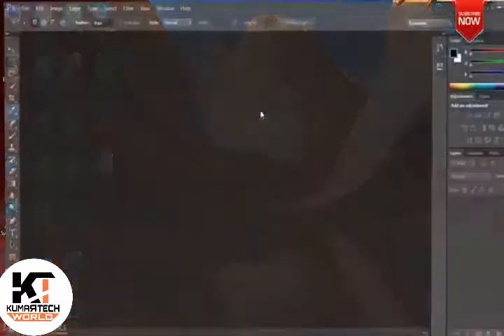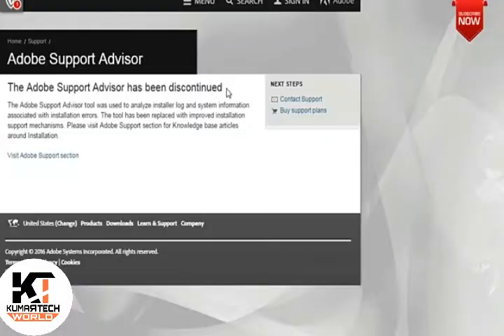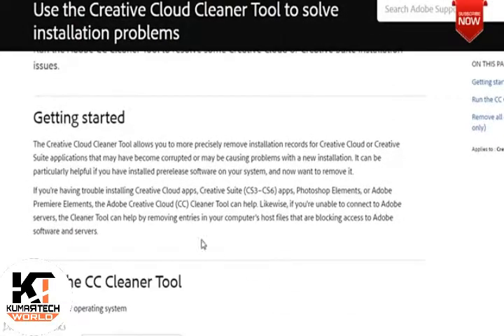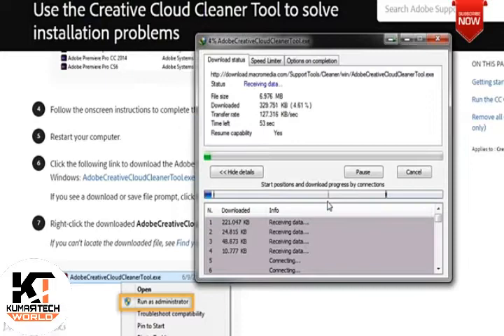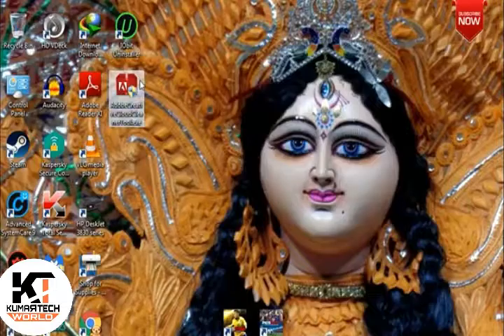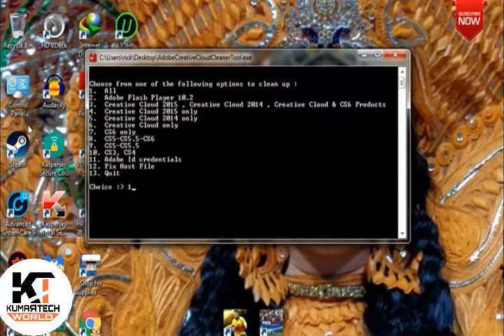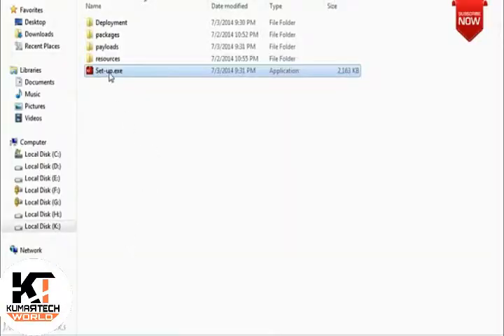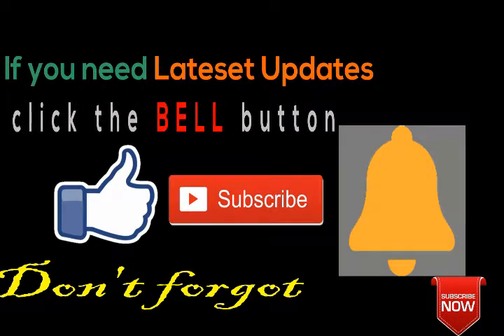How to Solve Adobe After Effects installer Failed New Trick | After Effect CC 2014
When you install the Creative Cloud desktop application or update the Adobe Application Manager on Windows, you receive the following error:
"Installer failed to initialize."

To solve this problem, there are two solutions

Solution 1: Reinstall the Creative Cloud desktop application.
1. Choose Start - Control Panel.
2. Double-click Programs and Features, select Adobe Creative Cloud, and then click Uninstall.
3. Follow the onscreen instructions to remove.
4.

Solution 2: Reinstall the Creative Cloud desktop application using the Adobe Creative Cloud Cleaner Tool.
1. Choose Start - Control Panel.
2. Double-click Programs and Features, select Adobe Creative Cloud, and then click Uninstall.
3. Follow the onscreen instructions.
4. Follow the instructions after clicking the Adobe CC Cleaner Tool link.
5. Remove the Creative Cloud Desktop.
6.

Hope it will Help, if this option doesn’t work for You, Then You should try other options in the “Creative Cloud desktop application”

PROCEDURE:-

To download and install “Creative Cloud desktop application”, click this

• Note: If Run as Administrator is not available when you right-click, double-click Adobe Creative Cloud Cleaner Tool to run the EXE file.

Follow the onscreen instructions in this order:

• Choose your language: Press E for English or J for Japanese, and then press Enter.

• Review the Adobe End-User License Agreement: Press Y to accept or N to decline,Remember if you decline, the script stops. Press Enter.

• Select the application you want to remove: Press the number that corresponds to the app name and then press Enter.

• Confirm that you want to remove the product: Press Y and then press Enter.

• When you see the message “Adobe Creative Cloud Cleaner Tool completed successfully,” press Enter and restart your computer.

• To verify that the CC Cleaner Tool completed successfully, in a text editor such as Word Pad, open Adobe Creative Cloud Cleaner
Tool.log. The location of this file depends on your version of Windows:
• Windows 8, 7, or Vista: C:\Users\user name
• Windows XP: C:\Documents and Settings\user name